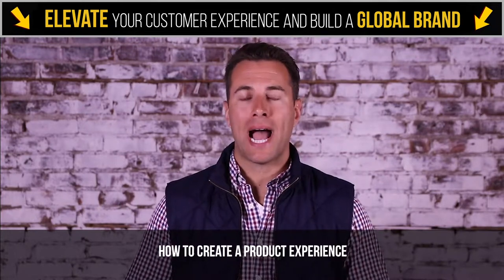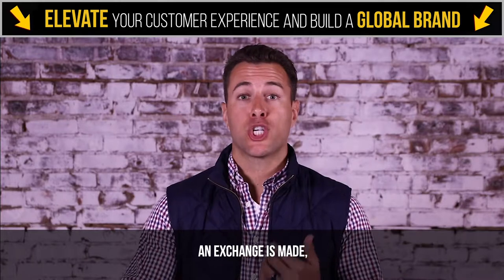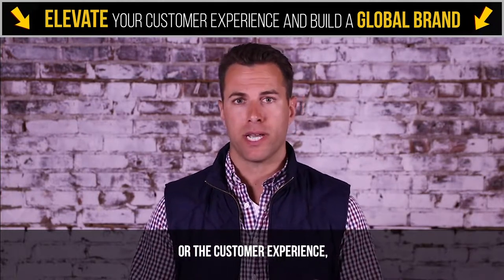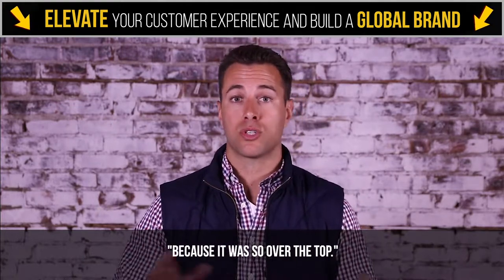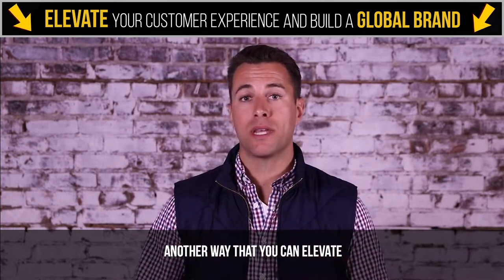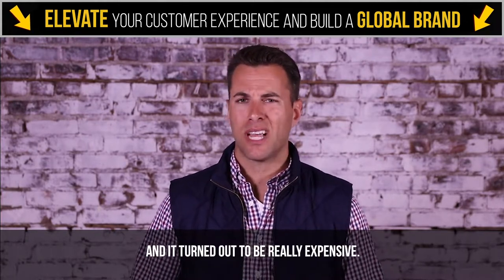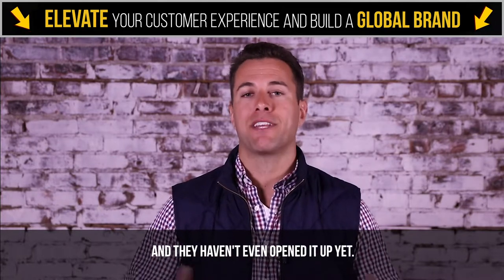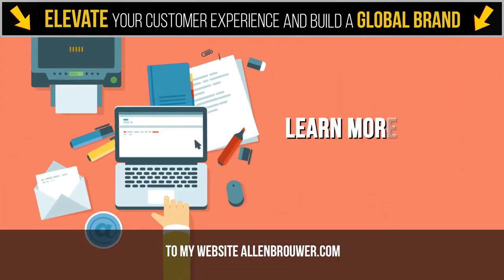Elevate Your Customer Experience And Build A Global Brand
Looking to transform your company into a GLOBAL BRAND?

Here’s the not-so-secret secret: focus on your customer experience.

When your customer makes their first purchase, they care more about how you made them feel after doing business with you, then the actual product.

To ensure it isn’t their last purchase, you have to focus on:

➡️ Turning them into raving fans who tell their friends and family.

➡️ Building their brand loyalty.

And you have to get this part right so they don’t end up hating your brand for the awful experience.

Because it’s way cheaper to retain your current customers than it is to go out and acquire new ones.

In this video, I share a few tips on how to elevate your customer experience to build a global brand and have your customers coming back again and again.

Which one will you start implementing today?

Tag someone who needs to watch this!

Watch The Last Vlog ►

I’m an entrepreneur who’s living a life of abundance. Traveling to amazing places, meeting interesting people, and inspiring you to do the same.